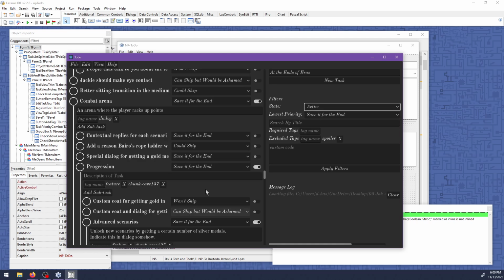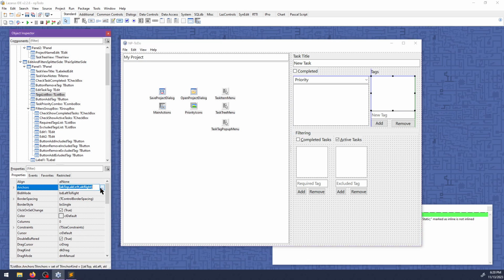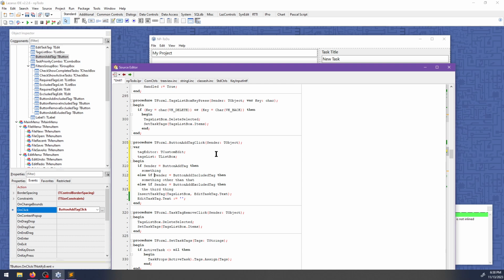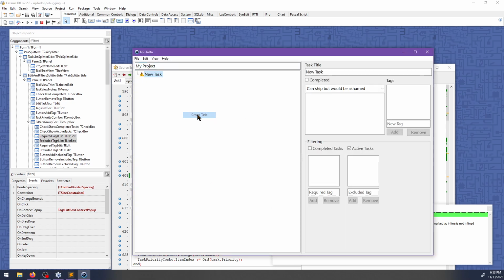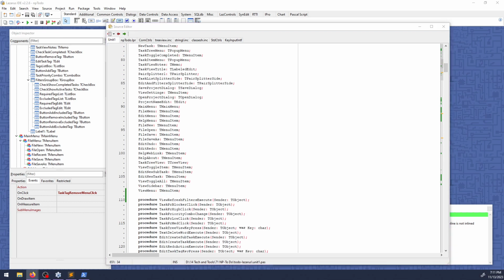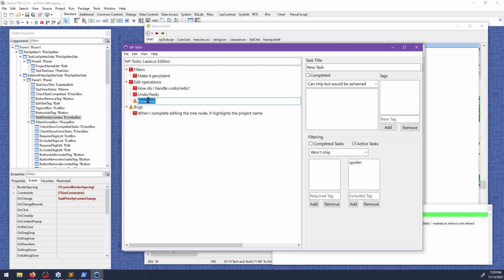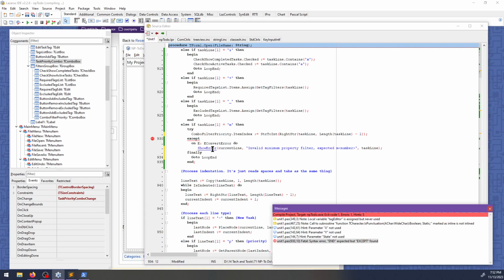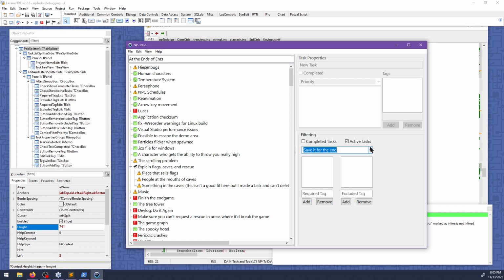Writing Pascal in #{CurrentYear} [Dev Stream]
Remaking my app NP-Todo using Lazarus. This is my first project in Lazarus, starting last weekend.

0:00 music
2:05 let us develop